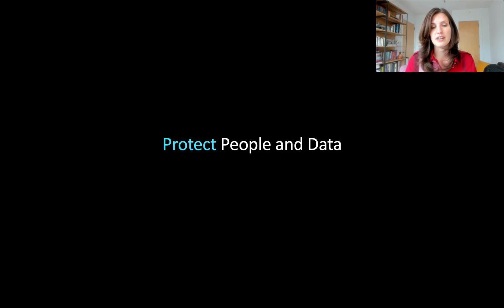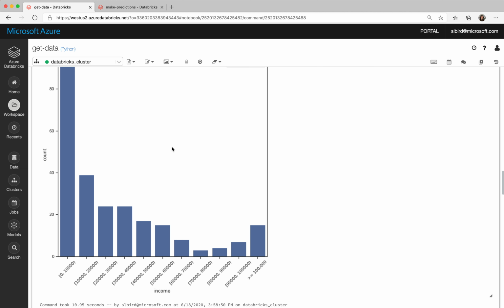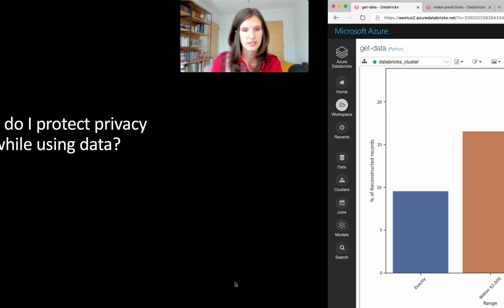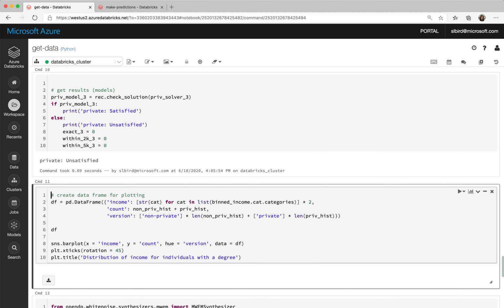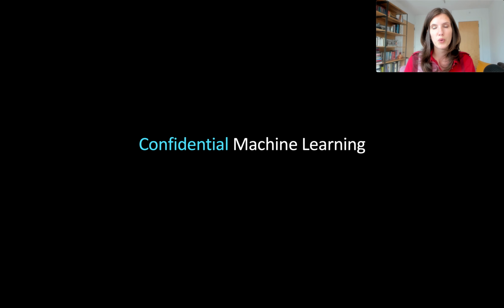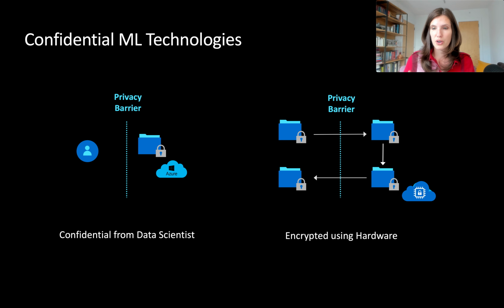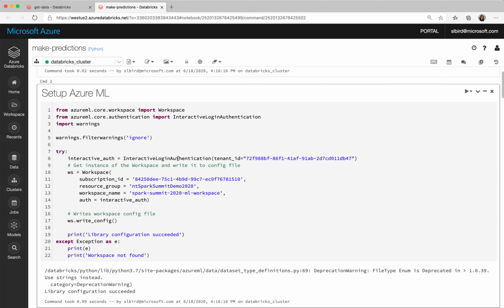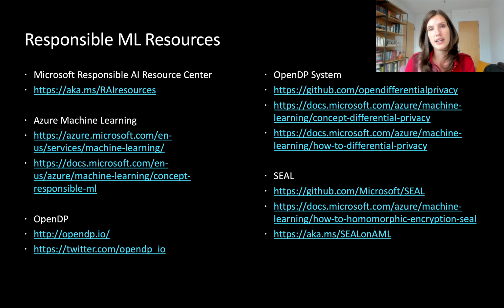Responsible AI: Protecting Privacy and Preserving Confidentiality in ML and Data Analytics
In this session, we will discuss a range of new emerging technologies for privacy and confidentiality in machine learning and data analytics. We will demonstrate how to use open source tools to put these technologies to work for your applications.